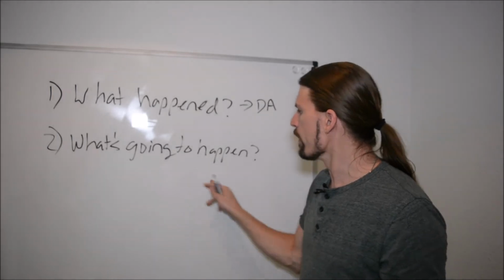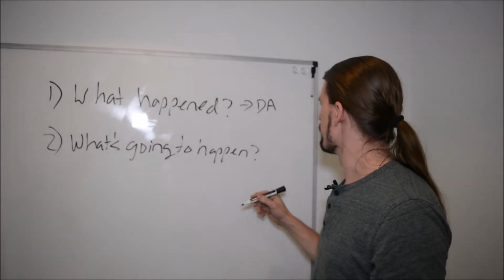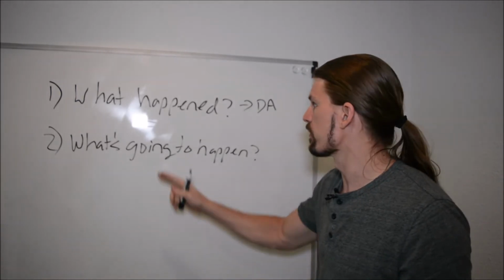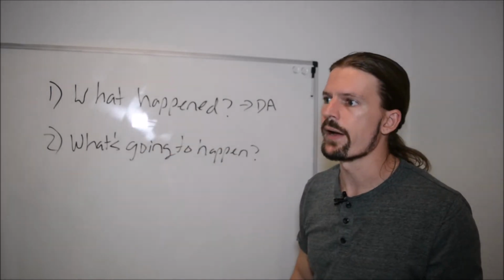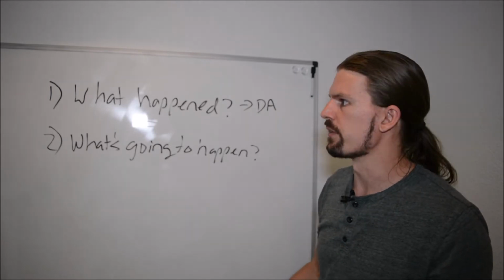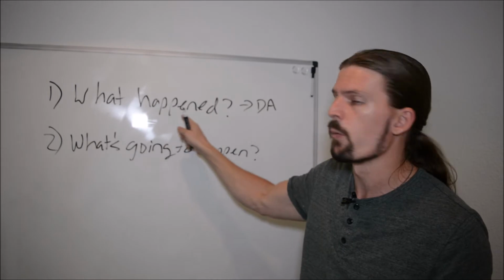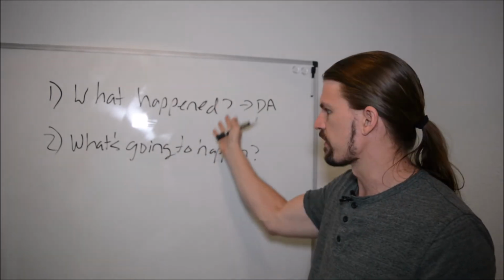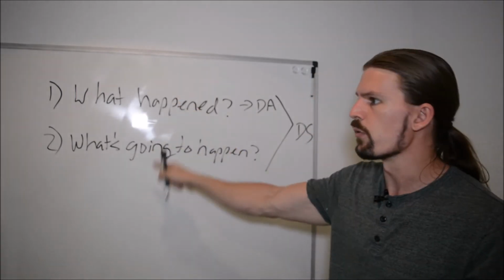Data Analyst vs Data Scientist: What's The Difference?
Free Presentation: How To Get A $70K+ Job As A Data Analyst, Even If You Have No Skills, No Experience, And No College Degree